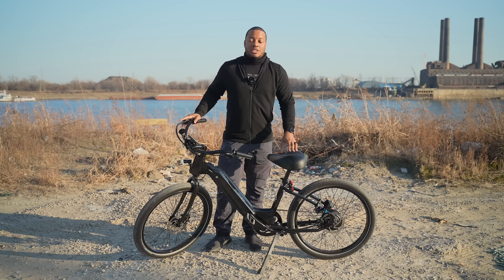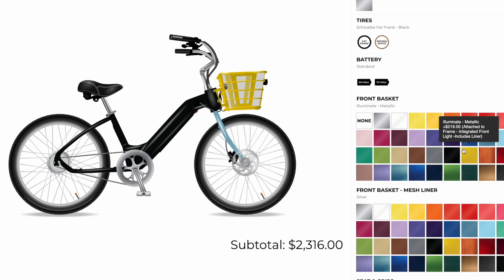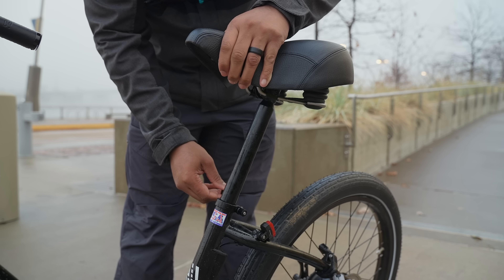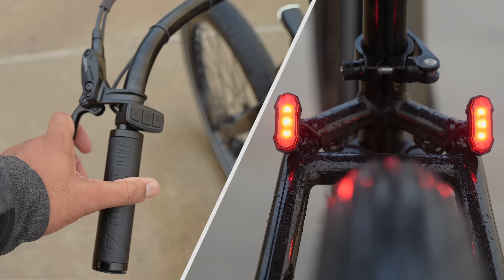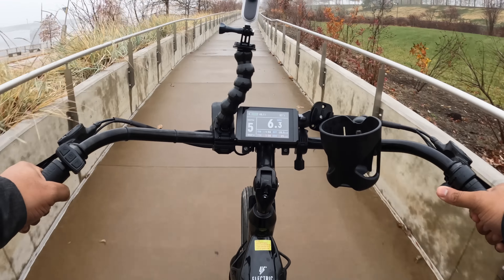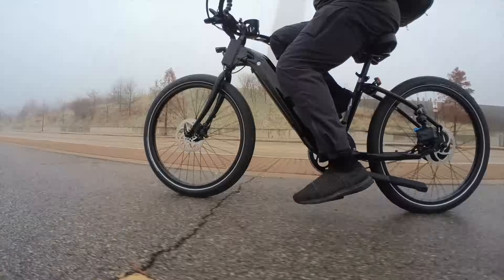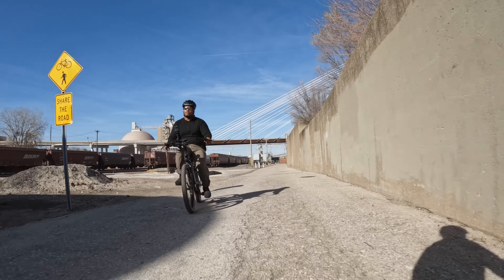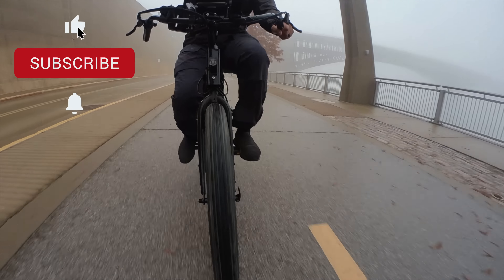Electric Bike Company Model E Review - Worth Every Penny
If you're looking for an electric bike that doesn't require a lot of assemble and is very comfortable to ride, this Model E from the Electric Bike Company might be for you.

0:00 Intro
0:14 Delivery and Assembly
0:55 Design
2:04 Handelbars
2:50 Seat and Comfort
3:51 Tires
4:22 Display
4:35 Controls, Headlights, Taillights
5:25 Top Speed Test, Pedal Assist, Brake Test
7:16 Hill Climbing Test
8:45 Throttle and Pedal Assist Combo
9:27 Range
9:45 Removable Battery
10:04 Kickstand
10:49 Riding Experience
11:59 Customization and Add-Ons
12:30 Outro